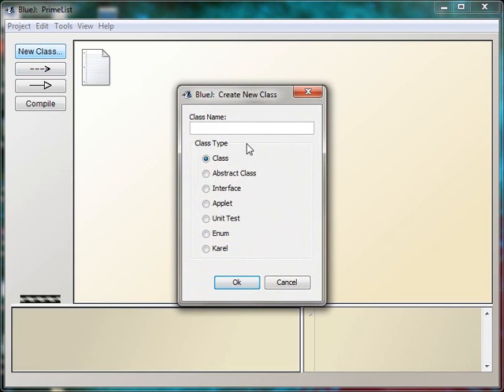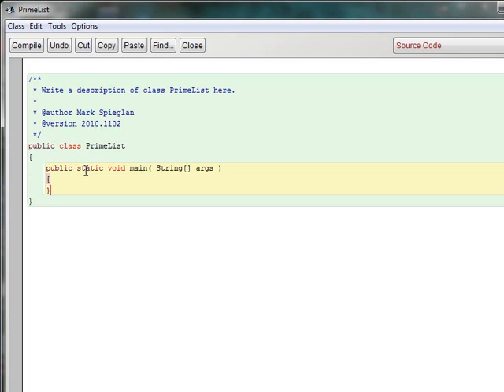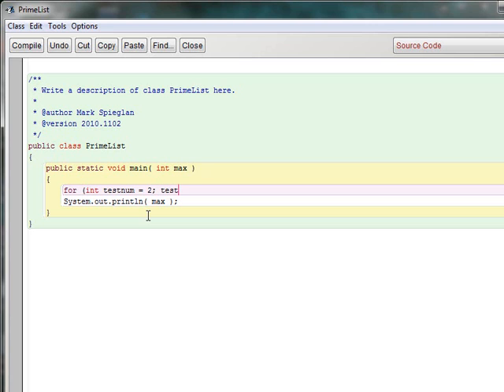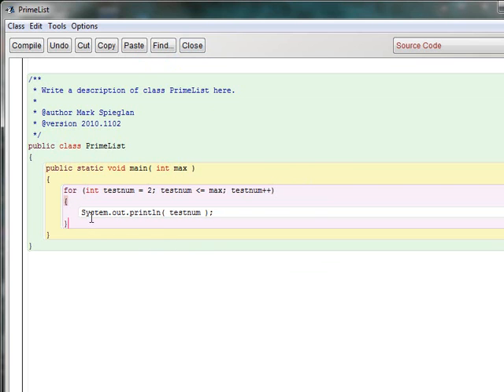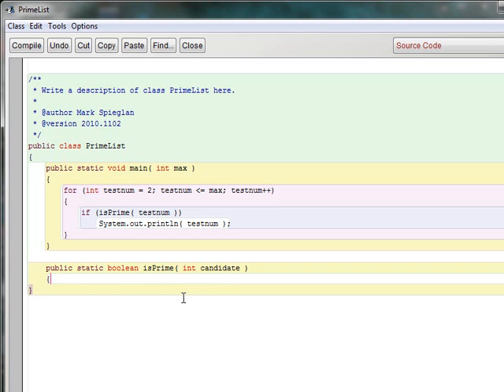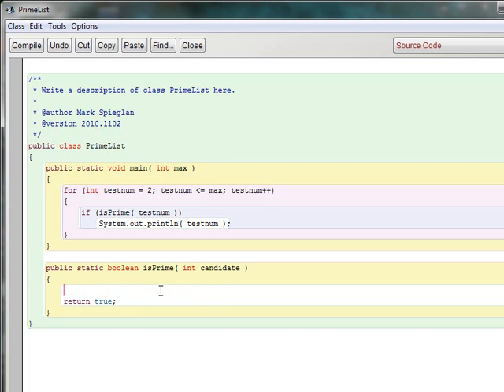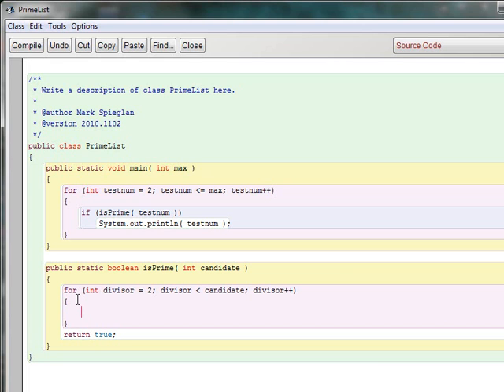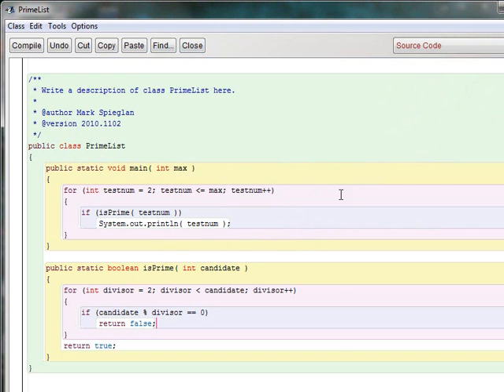Simple Example of Stepwise Development